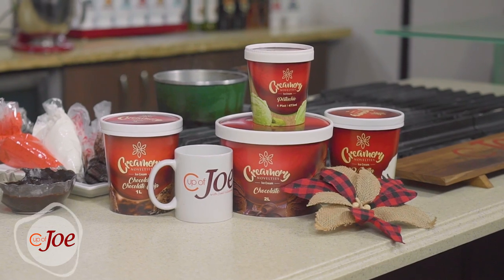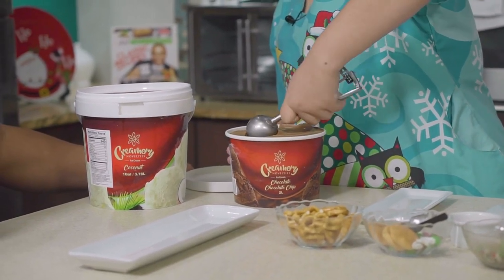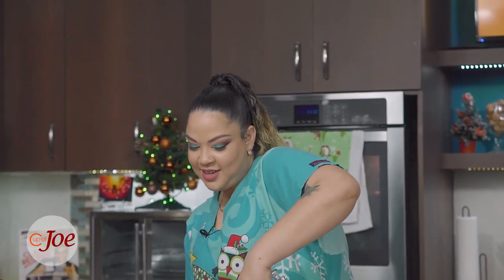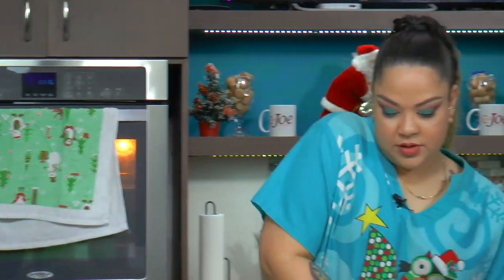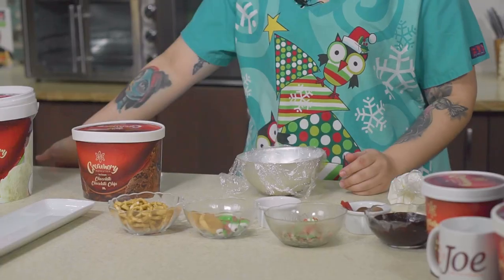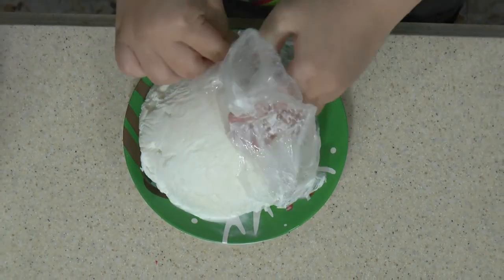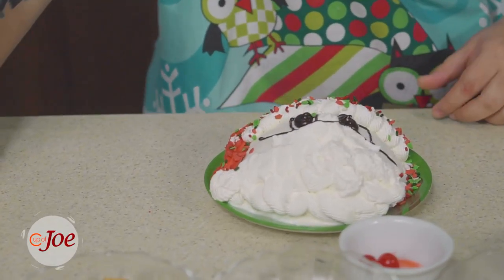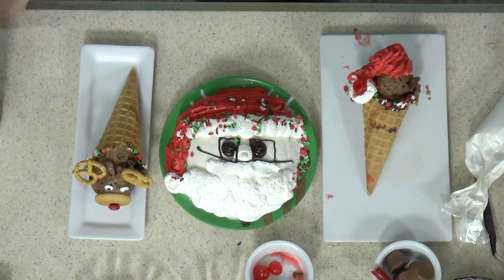CHRISTMAS ICE CREAM CHARACTERS | Staci Bunbury | Creamery Novelties Ice Cream | Cup of Joe Caribbean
Staci Bunbury of Halo Desserts shares some simple ideas to create fun Christmas ice cream characters using Creamery Novelties Ice Cream.